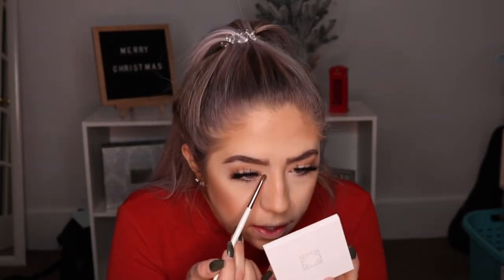NYX CANT STOP WONT STOP FOUNDATION REVIEW || Abbie Klein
Hey guys! Sorry for the break in videos, it was a crazy couple weeks with Christmas, being gone for 3 days and doing training for a new job I'm taking on. But I'm back with a new video today and we are testing the NYX Can't Stop Won't Stop Foundation, I hope you guys enjoy! xoxo Abbie

Products Mentioned
Ofra Cosmetics Highlighter in Pillow Talk
MAC Lip Pencil in Hover
Dose of Colors Desi X Katy Velvet lip in A Mauve Story